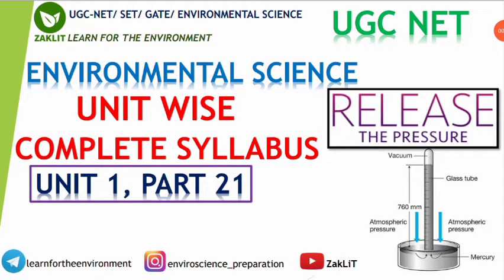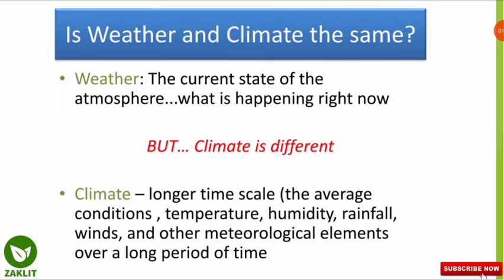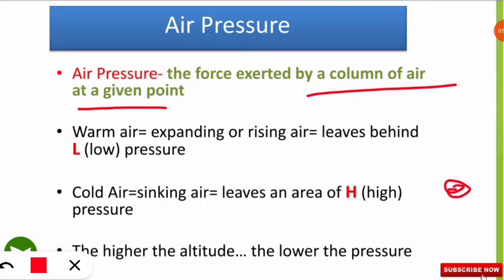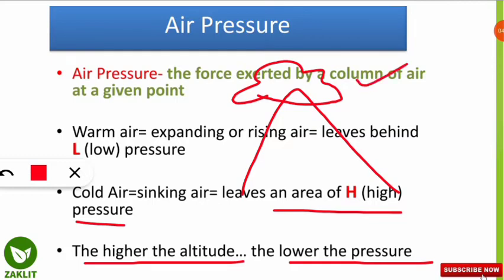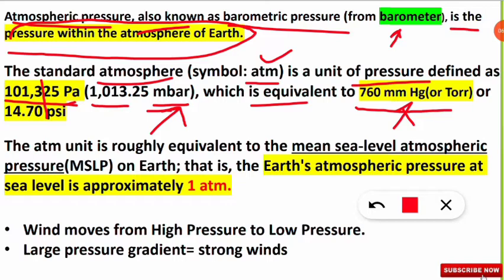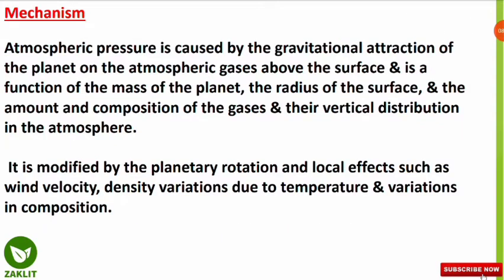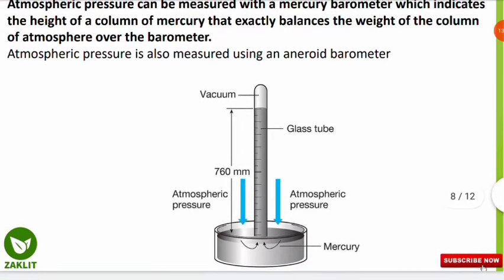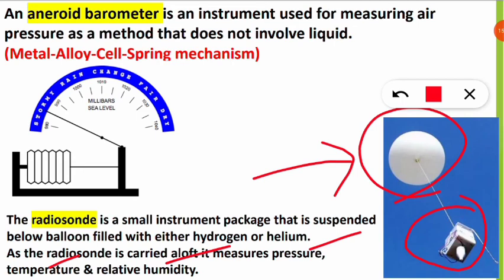Atmospheric Pressure Important NET-Syllabus Wise Preparation Part 21